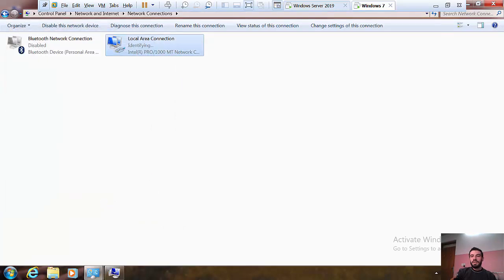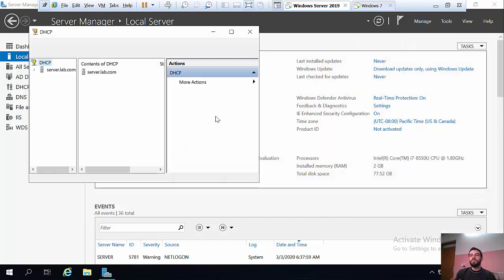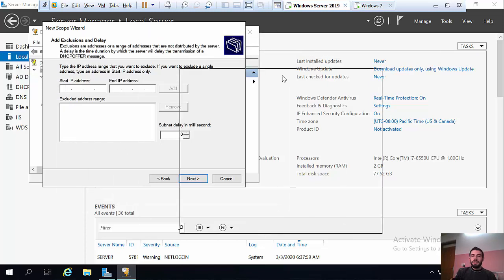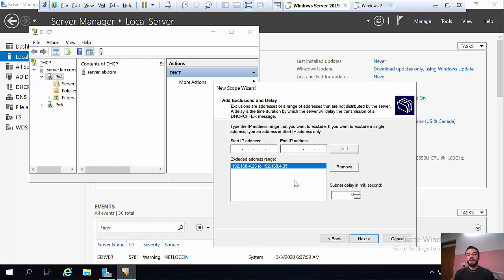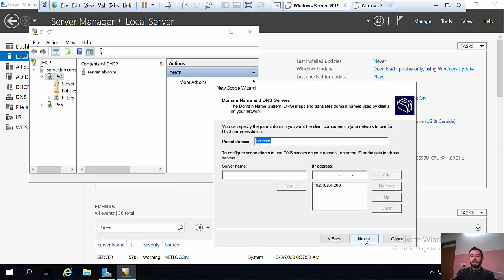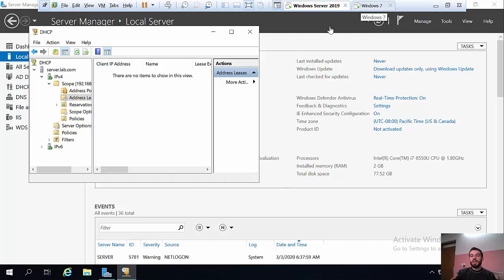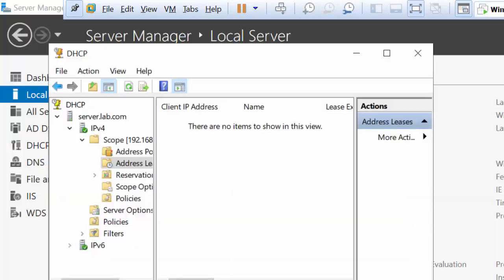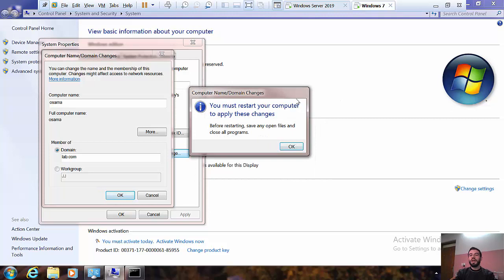13 practice2 join client to domain using dynamic ip